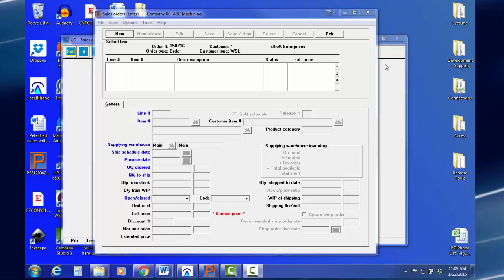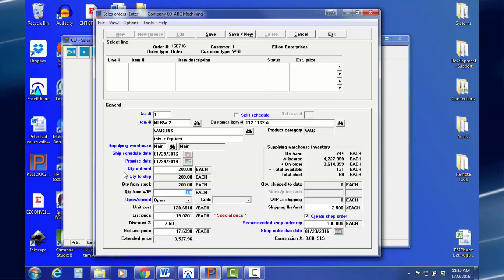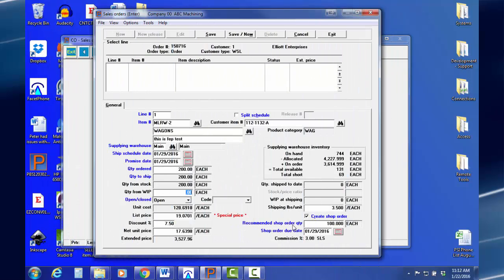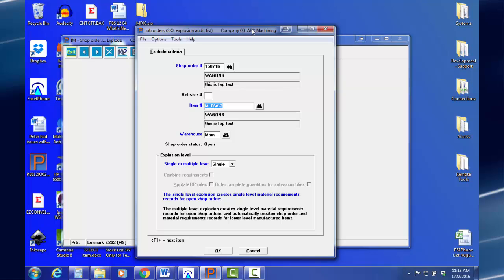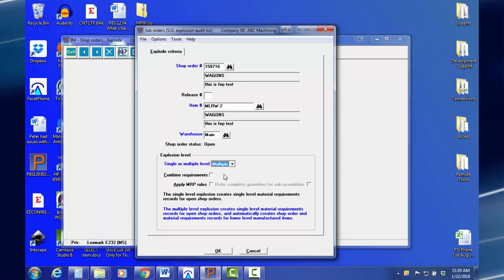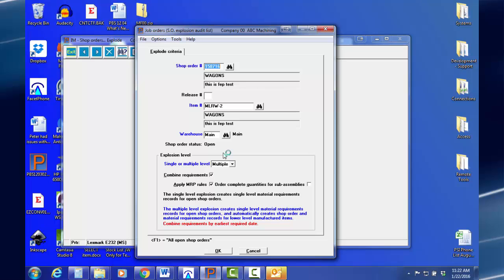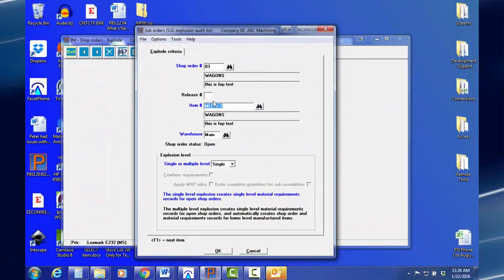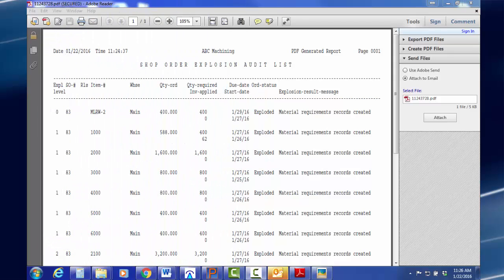Moving Material Requirements Planning to the Front of the Class - MRP for Small Businesses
Passport Software's Material Requirements Planning module can help you reduce inventory and plan accordingly. PBS™ MRP for small businesses and mid-sized companies can help you streamline your process for on-time order fulfillment.

“Let’s discuss moving MRP to the front of the class and how it can help you.  What we mean by this is we’re actually going to move some of the material planning functions up to the very front of the process, and by that I mean right to the point of sales order entry.
What this allows us to do is to actually anticipate need much earlier in the process. We don’t have to wait for an MRP explosion.
So we’re in the middle of a sales order entry here. We’re in the line item screen and we’re going to click new, and we’re going to start to add a new order, and what I want you to take a look at is over here to the right hand side.

We actually show quite a bit of information.  We show you what’s currently in hand, how many are allocated, and how many are on order. We also calculate a total available. So we have a 131 units available at this point.

They’re not promised to anything else based on all that information. So let’s place an order for 200 units. Now I want you to look back over here again. I want you to take note that our total short in this case is going to be 69 units. In other words, we need 69 in order to satisfy our demand of 200.

Now as we look down a little bit further, I want you to take note that the create shop order box has been checked off automatically and has calculated a recommended shop order quantity of 100 units.  In addition, our shop order’s due date has been set to 1/291/16.
As we look back to our scheduled shift, this actually matches, in other words, we’re trying to match the scheduled ship date and the shop order completion date, so that we can actually ship our material on time.”

181 Waukegan Rd #200
Northfield, IL 60093